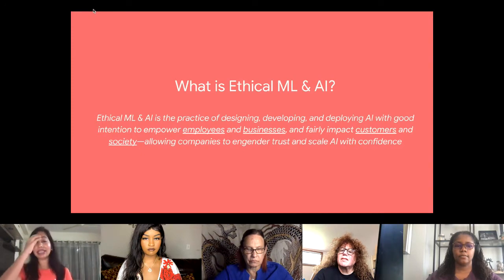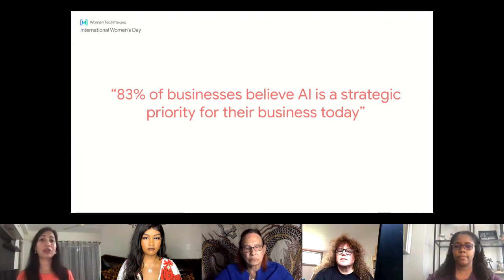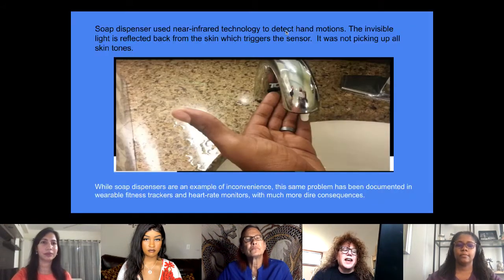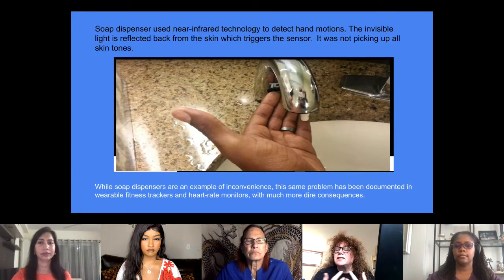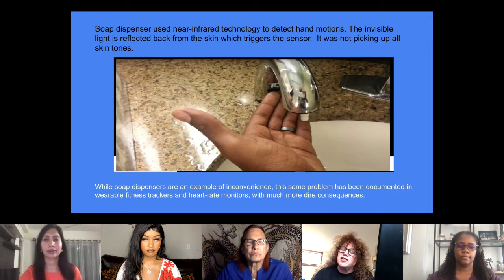International Women’s Day NYC 2021 - CouragetoCreate IWD21 - Apr 30, 2021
Join us to celebrate International Women’s Day NYC 2021!

International Women’s Day (IWD) occurs on March 8th every year. It marks a moment to celebrate and provide visibility for the incredible contributions of women around the world and is a call to action for accelerating gender parity.

This year, we’re inviting our community to connect remotely and share the incredible strength and power shown in the face of adversity. We recognize that there were tremendous challenges over the past year, from dealing with the pandemic to broader issues of racial justice and human rights. But we remain hopeful about the future and the belief that together our community can create positive change throughout the world.

Let’s ALL (Men, Women, Non-Binary) join together and embrace our CourageToCreate that enables us to overcome challenges. EMPOWER EACH OTHER!

Empower Women - Empower All

Join us for an “Ethical ML and AI: How To Make Inclusive and Innovative Products” panel discussion with women trailblazers. Ever wonder what makes you Remarkable??? Our IamRemarkable workshop with Women Techmakers facilitators Divya Krishnamurthi and Linda Kovacs is for you!

What will you have the CouragetoCreate in 2021?

Agenda Overview: Friday, April 30, 2021
1:00 pm - 1:15 pm Connect & Network

1:15 pm - 2:45 pm IamRemarkable Workshop with Divya Krishnamurthi, Akamai Technologies and Linda Kovacs, Accenture

2:45 pm - 3:00 pm Break

3:00 pm - 3:45 pm “Ethical ML and AI: How To Make Inclusive and Innovative Products” with Wendy Durica, Insights by Kantar, Divya Krishnamurthi, Akamai Technologies, Rose Robinson, CMD-IT, Charity Garcia, New York Times, Christian Crews, Lyft, Miki Lee Demeter, Intel

3:45 pm - 4:00 pm Networking, Closing Comments & Prizes

🏆  Win super prizes:

• Coursera free life-time license for all - by Atria Institute of Technology

• Free 30-day membership to @O'Reilly online learning for all - by O'Reilly Media

• A Google Nest Mini raffle - by Google Developer Groups (GDG)